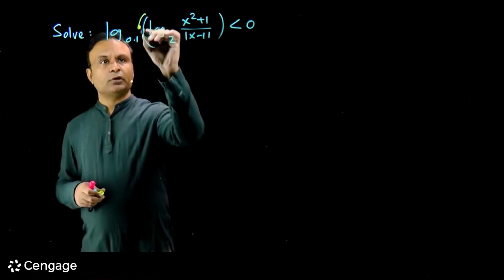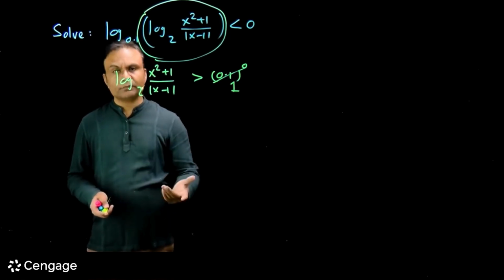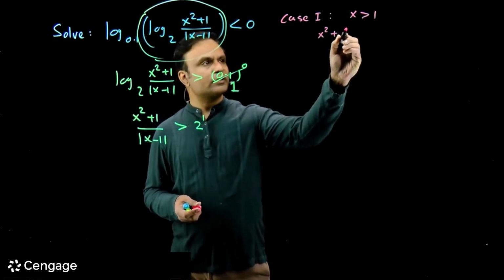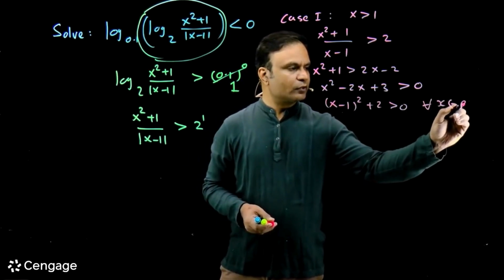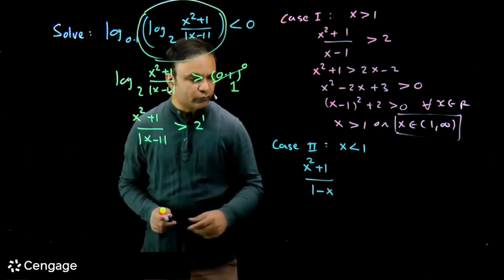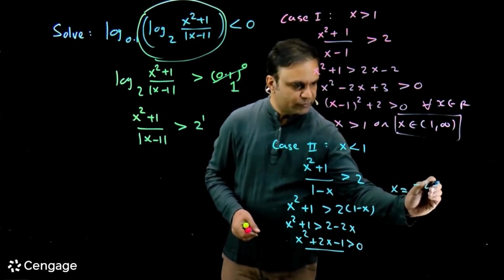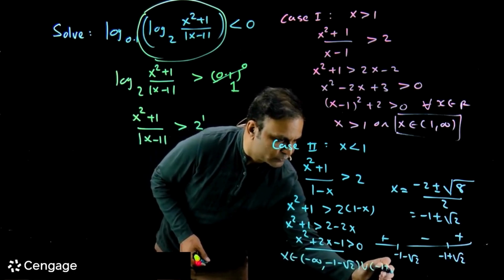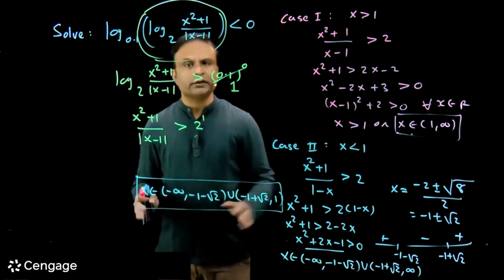Logarithmic Inequalities | G. Tewani | Crack JEE 2026 | Mathematics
Learn the smart tricks of Integration by Cancellation to solve problems faster
Strengthen your concepts of Logarithmic Inequalities with a clear step-by-step approach
📘 From: Cengage – JEE Advanced Mathematics Series
👨‍🏫 By: G. Tewani Sir
🔢 Suitable for: JEE Advanced 2026 Aspirants and beyond
🛒 𝑨𝒗𝒂𝒊𝒍𝒂𝒃𝒍𝒆 𝒂𝒕 Cengage Amazon Store
This session covers:
✅ Basics of logarithms & domain restrictions
✅ Types of logarithmic inequalities
✅ Step-by-step solving methods
✅ JEE-level examples & practice questions
✅ Common mistakes & quick shortcuts
📚 Book Used in This Session:
Cengage Mathematics for JEE Advanced – Algebra by G. Tewani